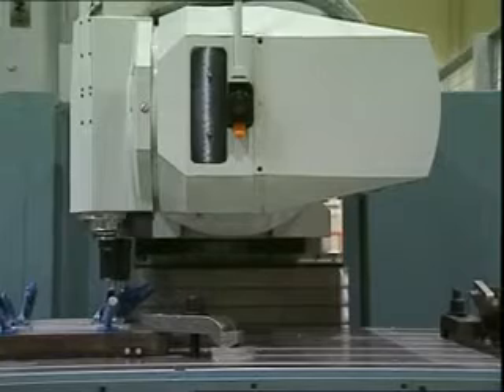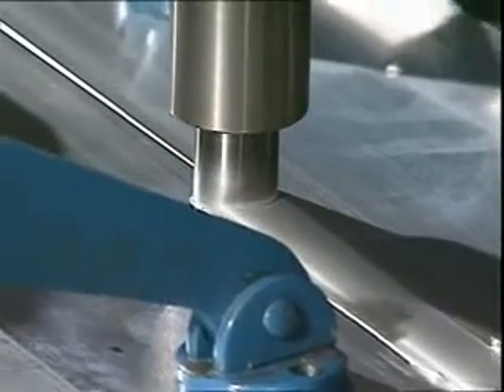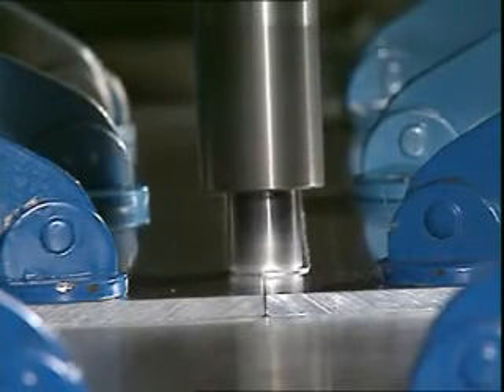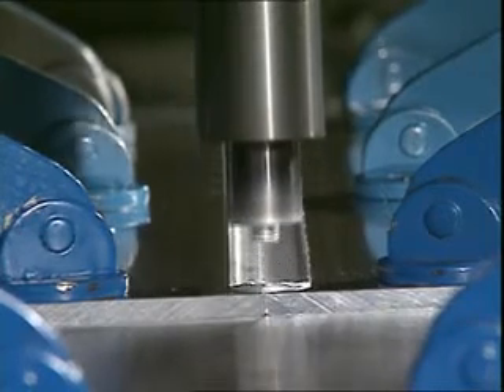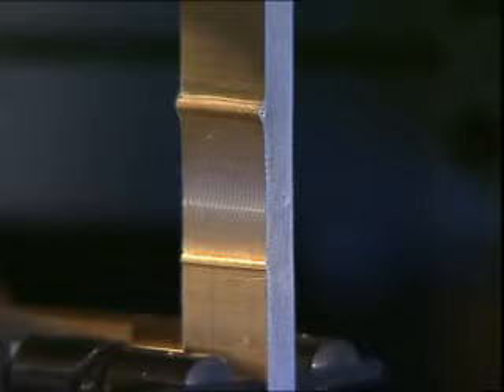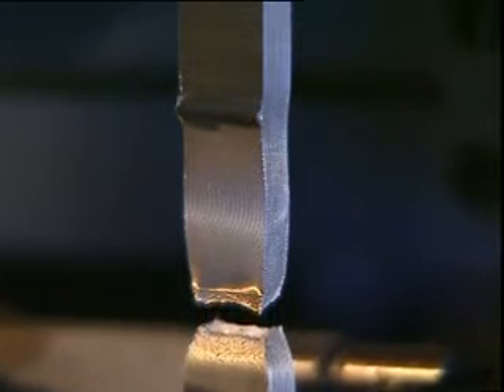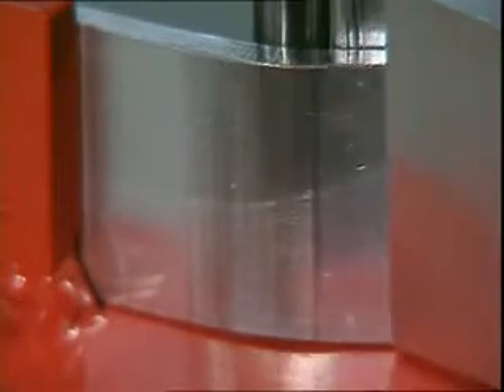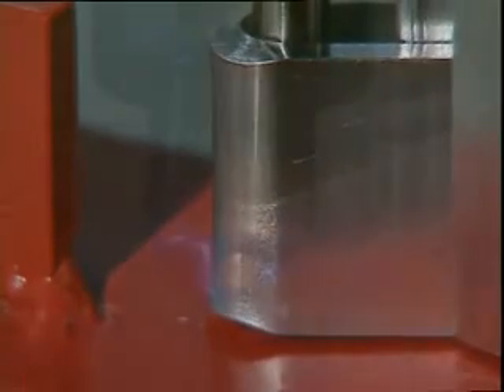Friction Stir Welding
I samarbejde med AluCluster.com